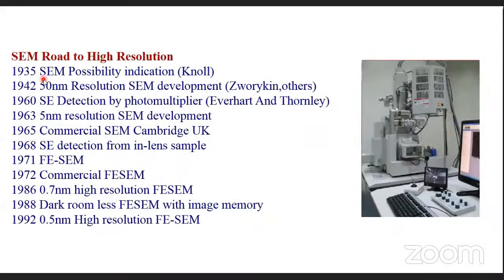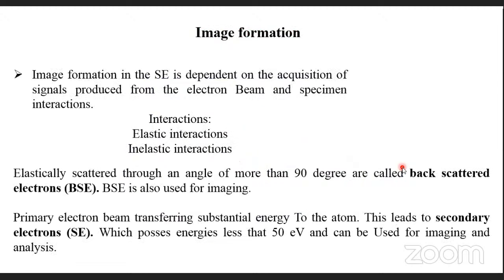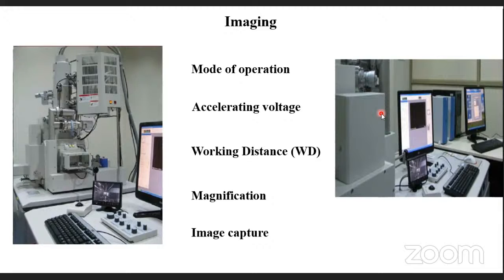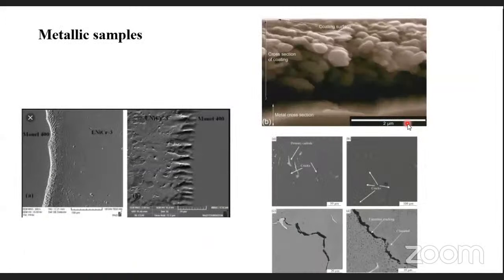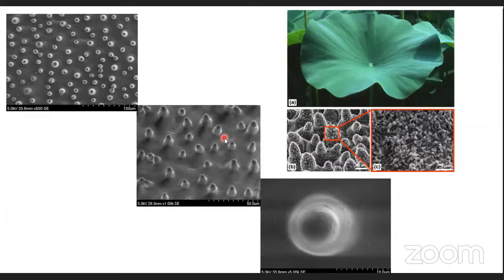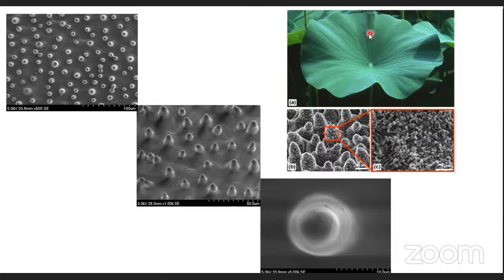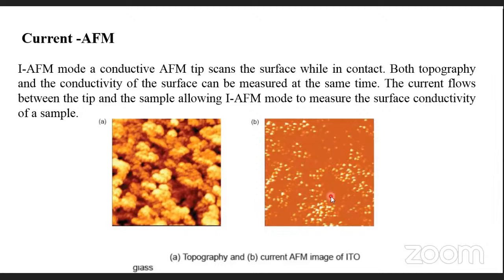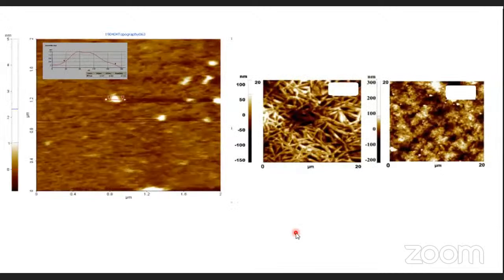Faculty Development Program - 7/12/2020 to 19/12/2020